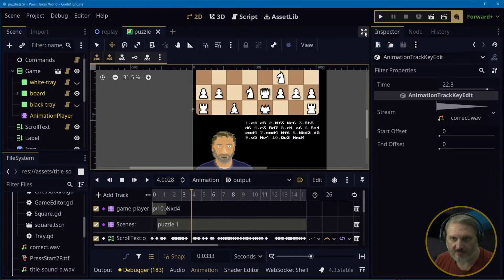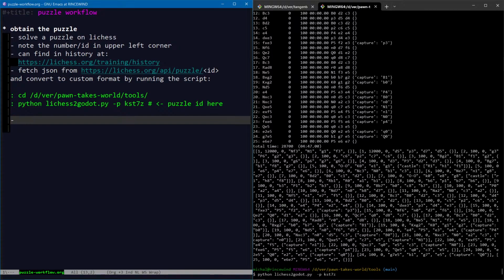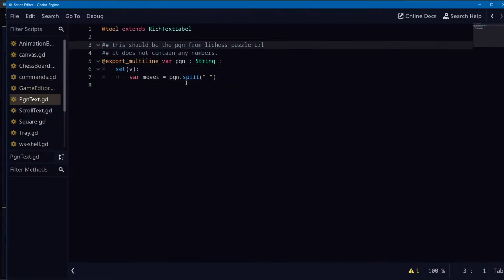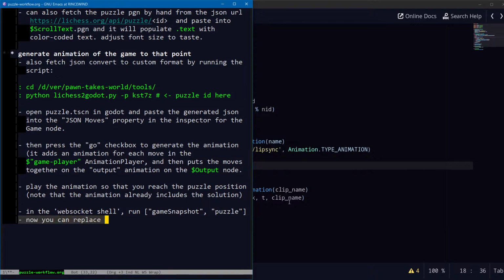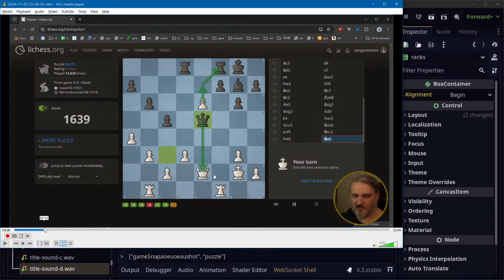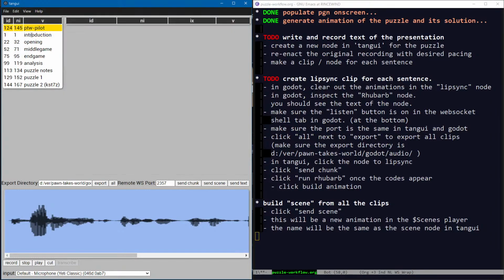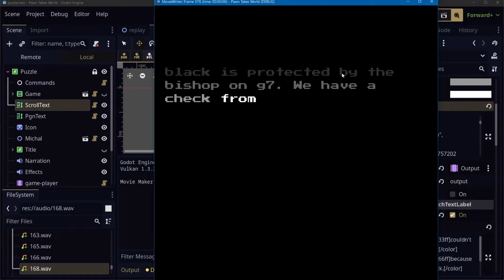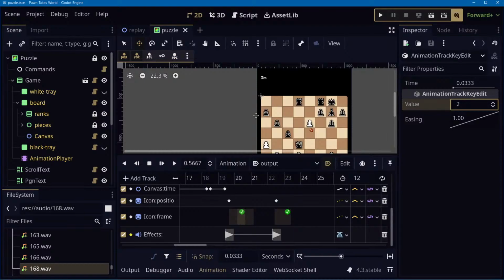How I make chess videos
[livestream] I just finished my first chess puzzle short. In this stream, I make the next one and document the tools and process I use to do it. Currently it should take about 1-2 hours to make a 30 second video. The plan is to get that down to 10-15 minutes, so this video will serve as my benchmark.